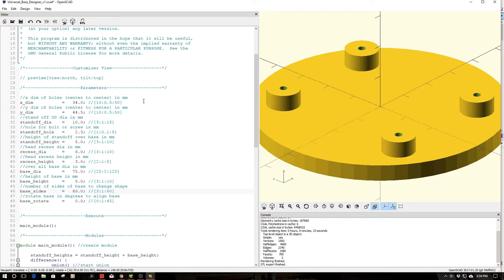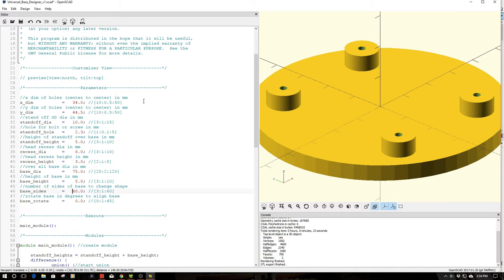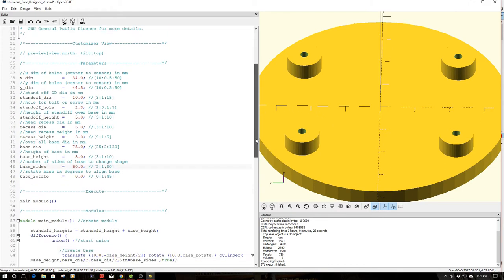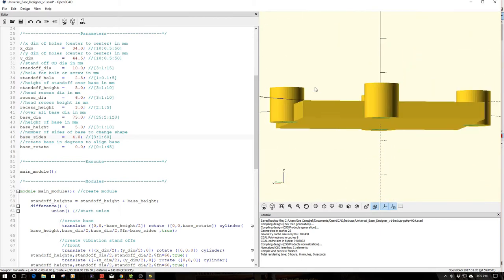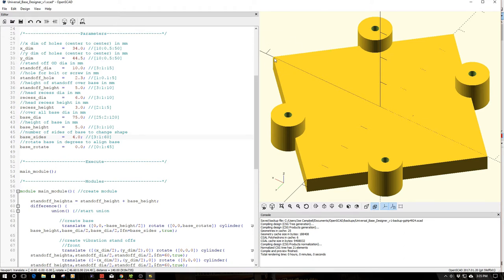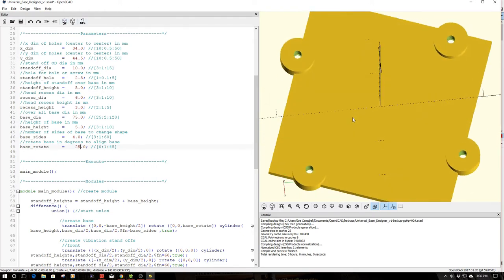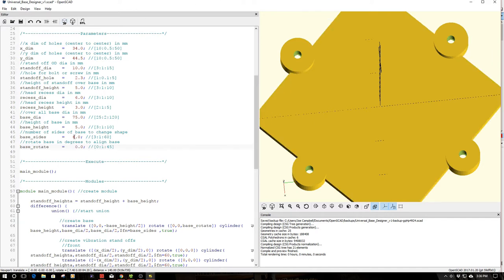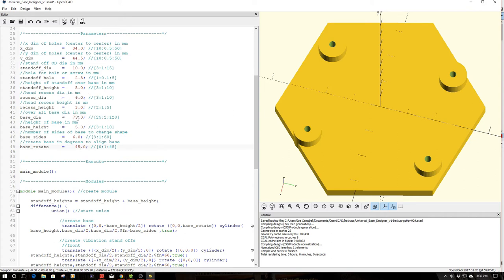Open SCAD - Universal Base Designer!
In this episode we will be looking at the "Universal Base Designer", a tool which I whipped as it seems I always need a base for something and especially for vibration reduction (i.e. printed in TPU) so I created this Open-SCAD code and Thinigverse Customizer to solve the problem!  There are also some neat tips here like the $FN function to change the shape of the base and a few more so enjoy and PLEASE don't forget to leave a thumbs UP and subscribe!

For more information as well as the complete source code, please

for more information on this and many other projects!